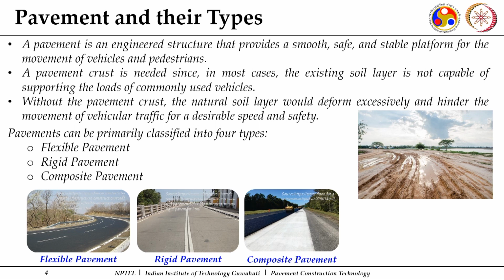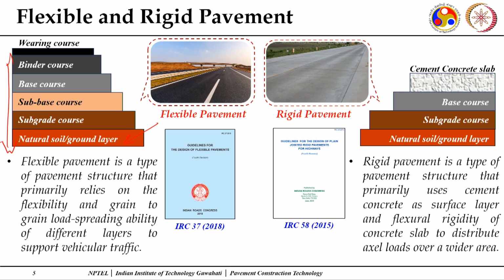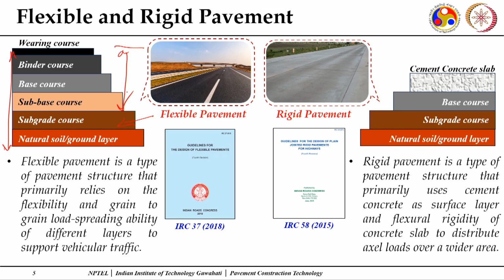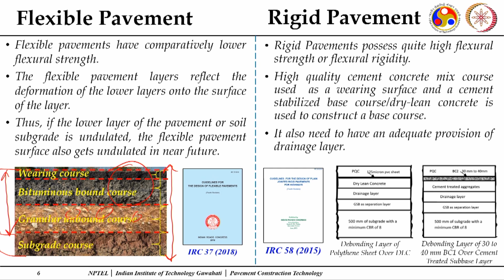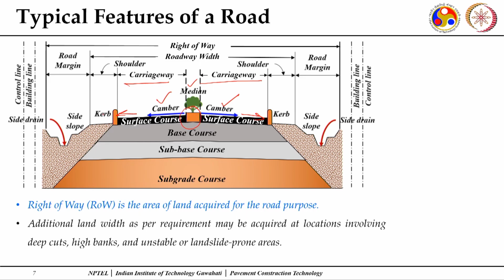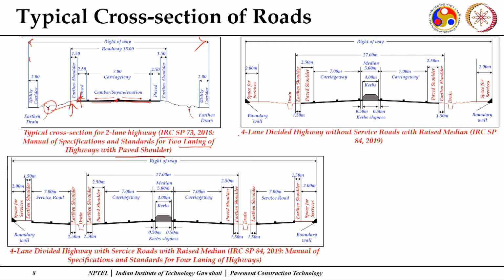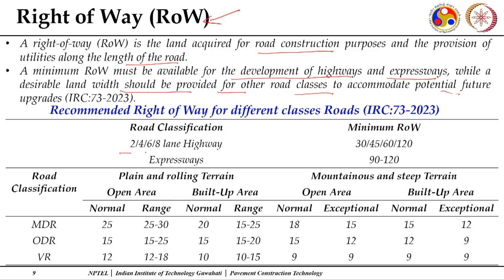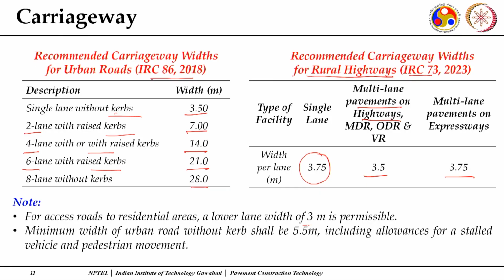Lec 2: Pavement types and their cross-sectional elements Part A